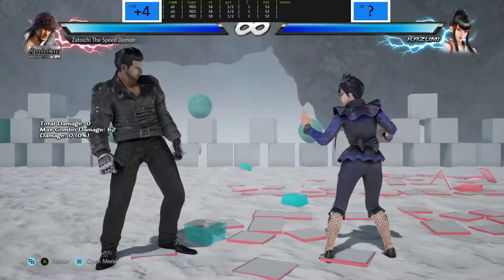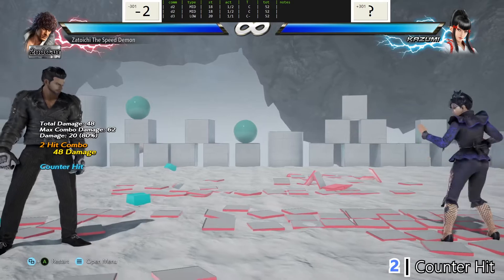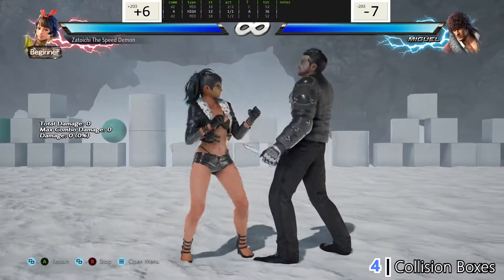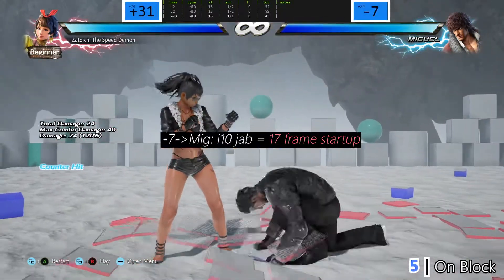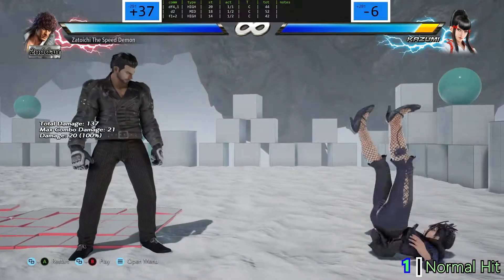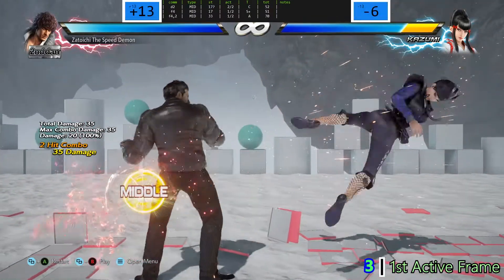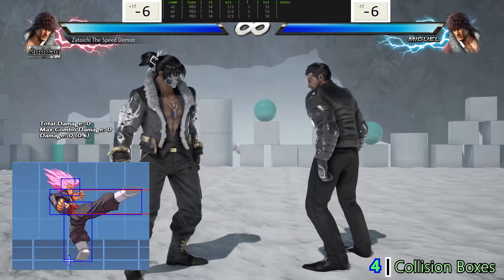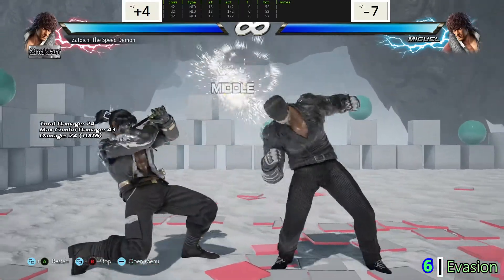Tekken 7 | Let's Fix D+2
Last year I made a BuffMiguel video that comprehensively went over changes I felt he needed for Season 3.

None of those came true so I made a shorter video highlighting one individual move to avoid wasting that much time.

jk but seriously this move in particular needs an overhaul

Tyris White: Blacklight - Sic Cruisin